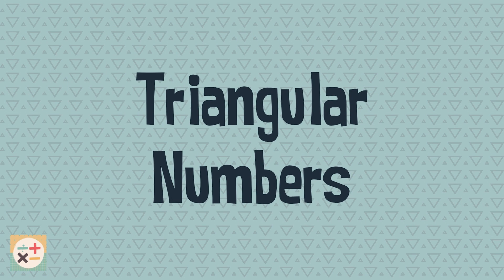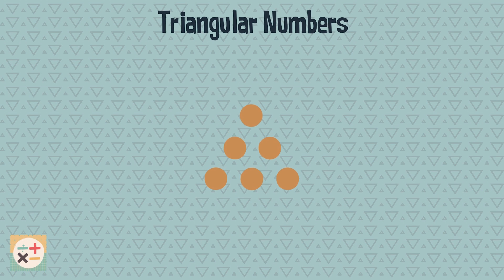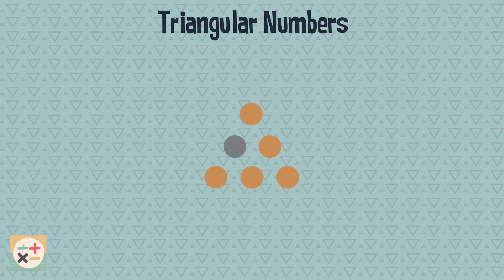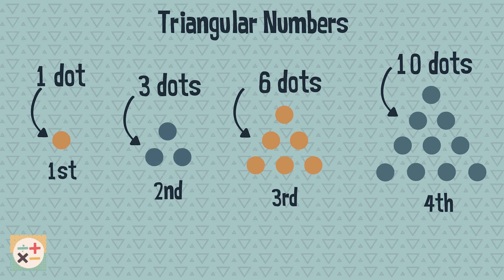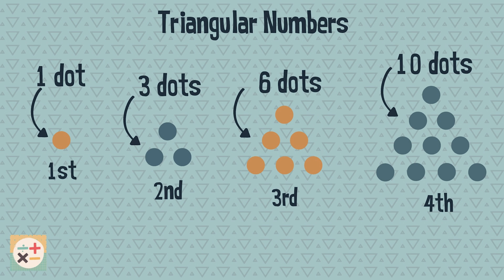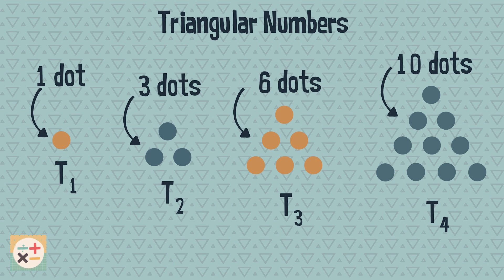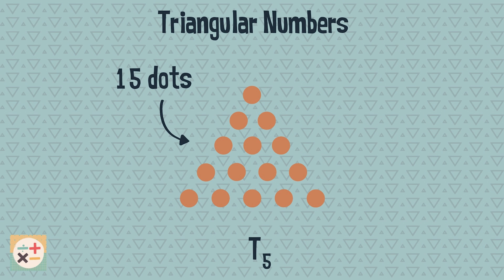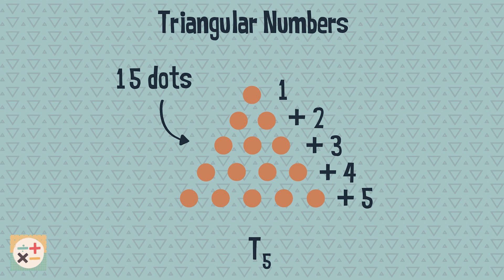Triangular Numbers Explained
This video explains what triangular numbers are and the patterns associated with them. Two puzzles are at the end of the video.

Skip to:
00:00 Introduction
00:22 What exactly is a triangular number?
00:42 What patterns do you notice about the sequence?
01:43 How to find a triangular number
02:20 Practice questions/ puzzles